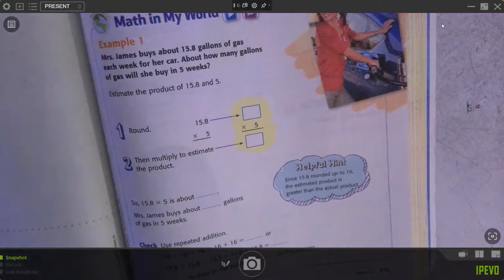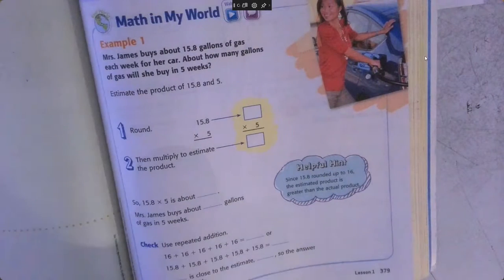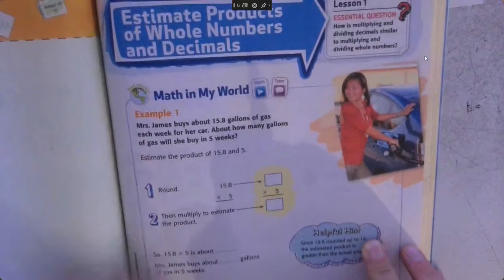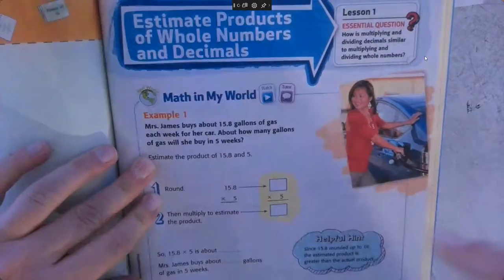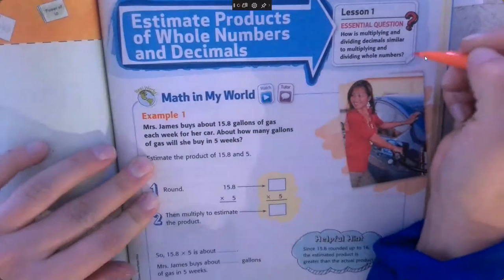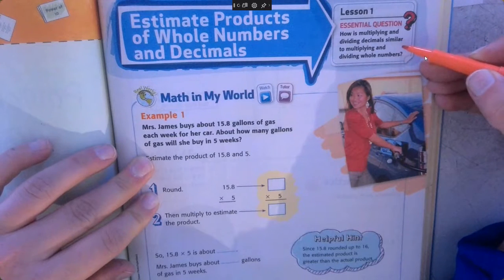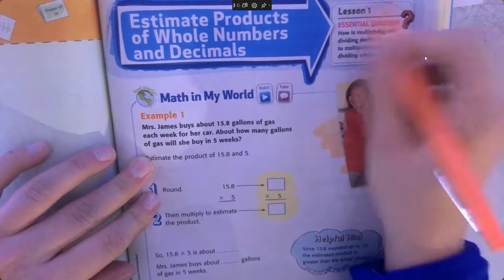Lesson 6.1 p.379-380